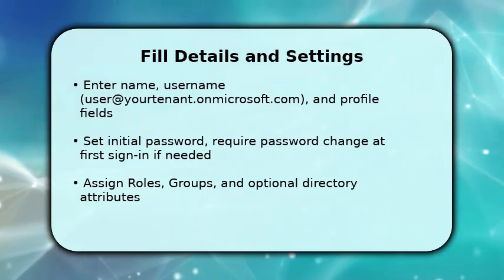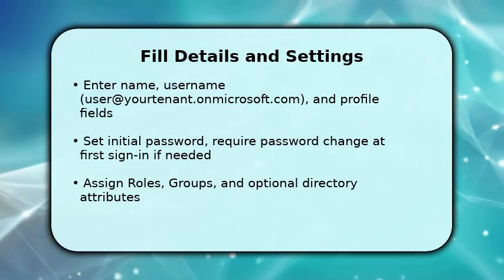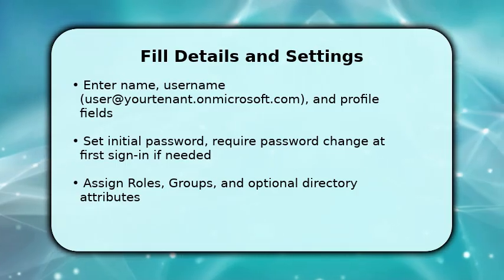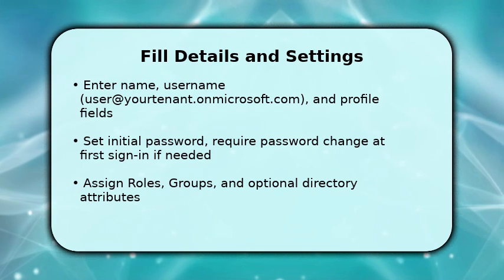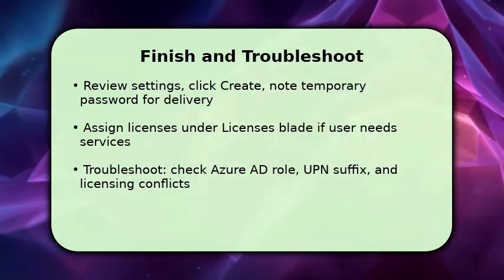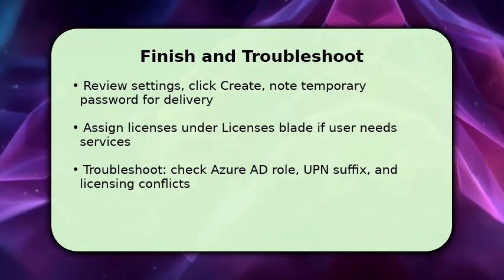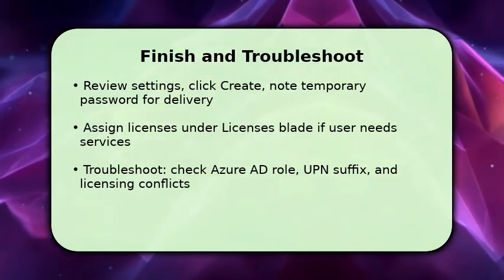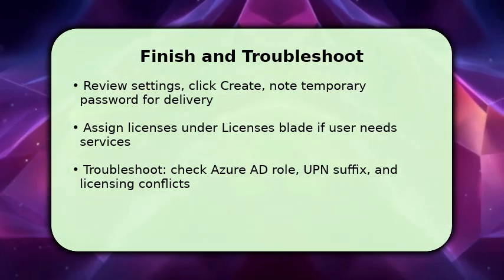How to Create User in Azure Portal - Step by Step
How to Create User in Azure Portal - Step by Step | 🔒 Surfshark VPN Deal — Stay private and secure. $1.99/mo + 3 Months Free ▸

Learn the step-by extricate process of creating a user account in Azure Portal with our comprehensive guide. From login to final confirmation, follow along for easy setup.

Azure portal, create user, account creation, step by step instructions, Microsoft Azure, user management, login credentials, setup process, access control, identity services